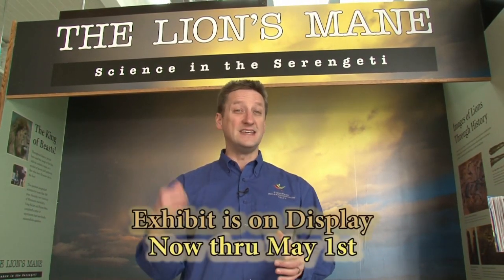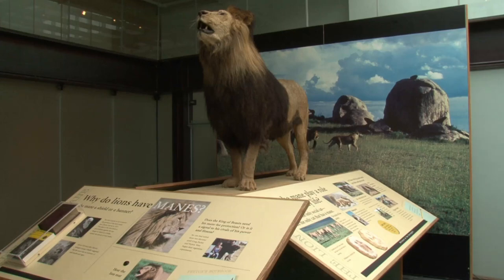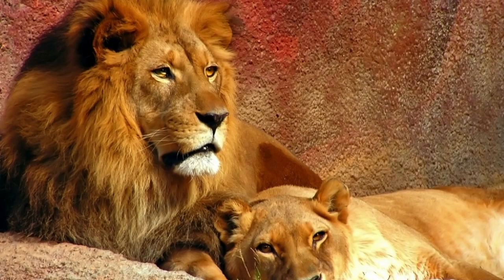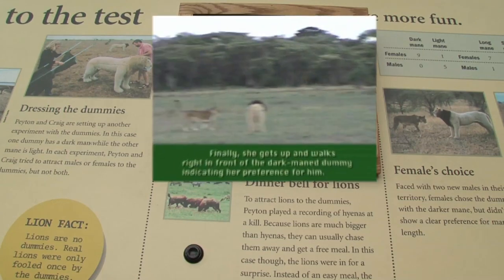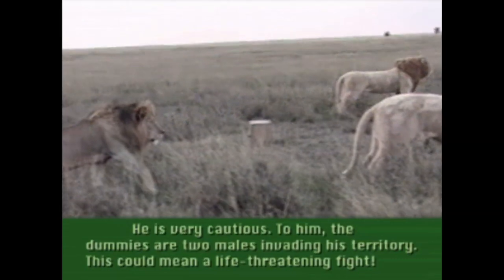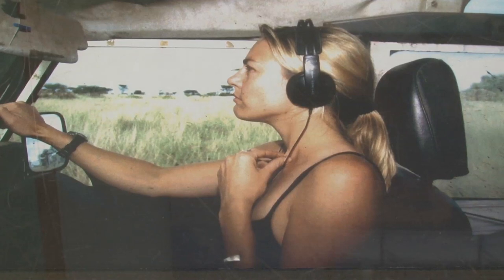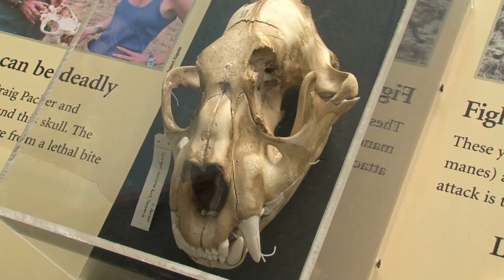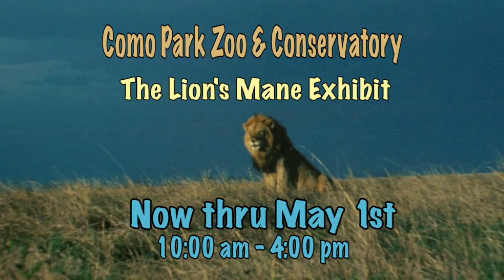Lion's Mane Exhibit at Como Park Zoo and Conservatory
The Lion's Mane is a traveling exhibit designed to engage visitors in the steps University of Minnesota researchers Craig Packer and Peyton West used as they searched for the answer to what at first appeared to be a simple question. Why does the lion have a mane? The Lion's Mane enables visitors to learn about lion biology, behavior and field research by following the scientific process. The exhibit areas feature a Land Rover Research Station, Lion Identification Game, and Dummy Lion Experiment.
On display now through May 1st at Como Park Zoo and Conservatory.